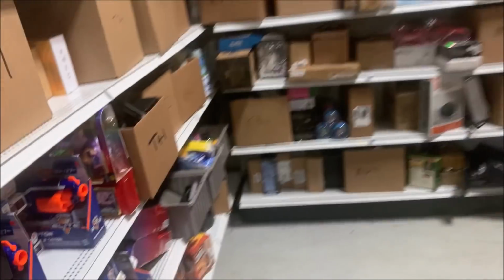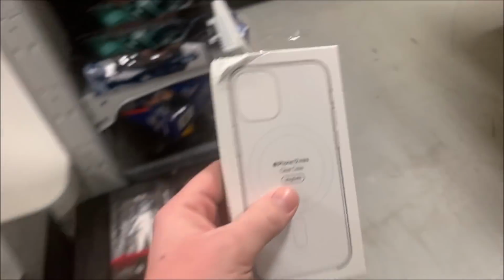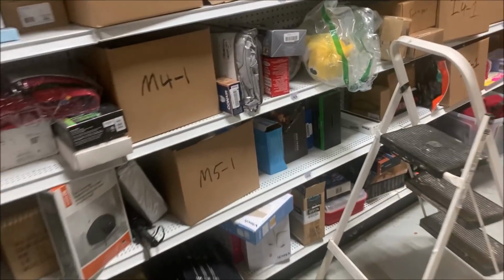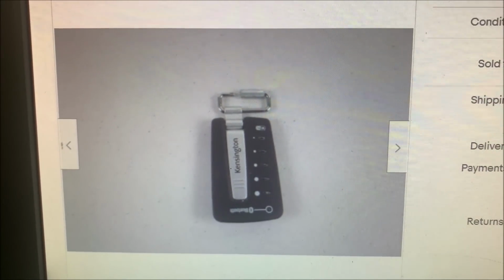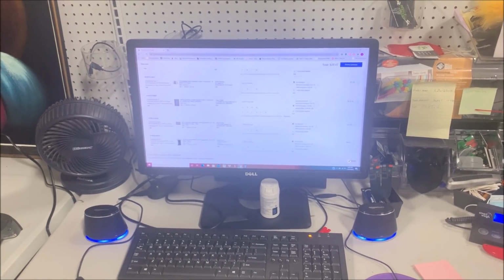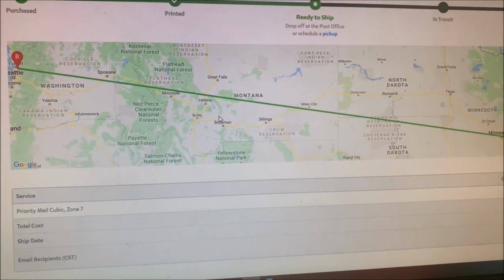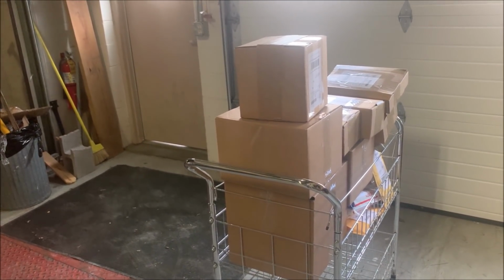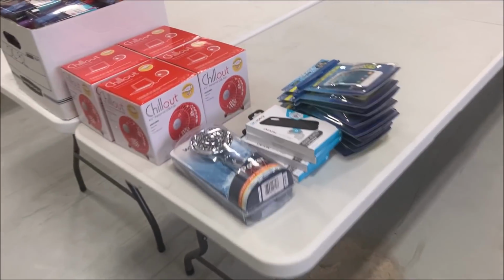eBay Sales Video from November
My eBay Store ad My eBay Store

Mailing Address:
Resale Rabbit
C/O JLN Distributing
3049 Ramada Way
STE 400